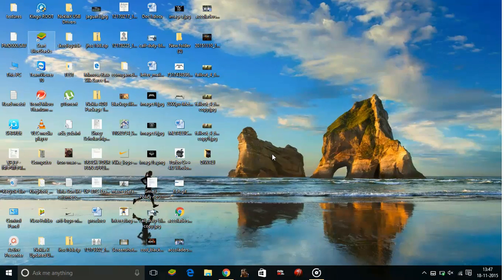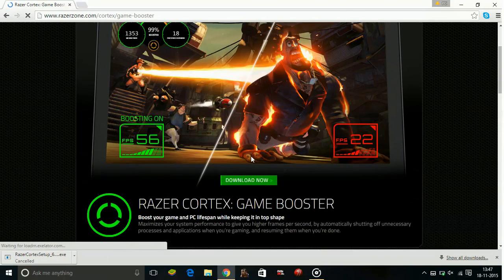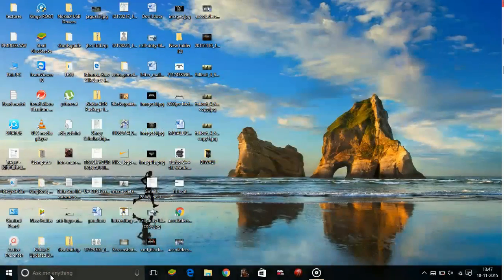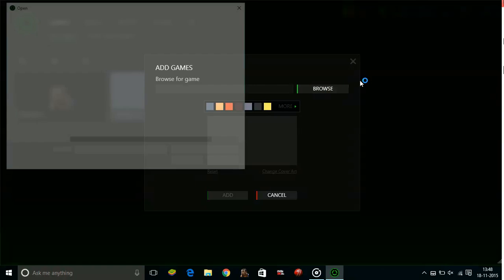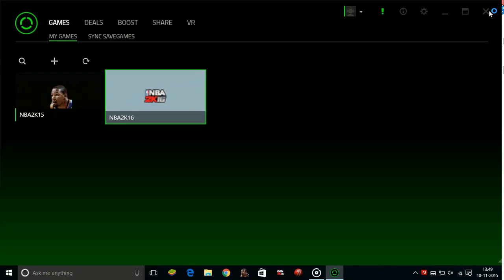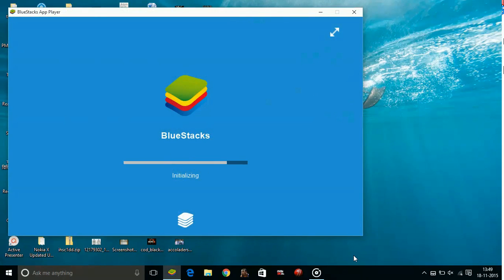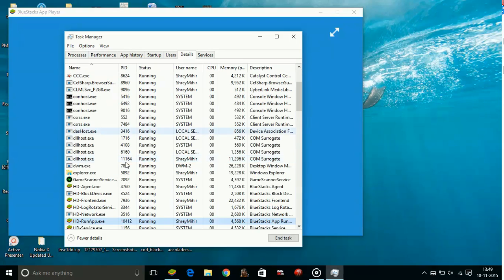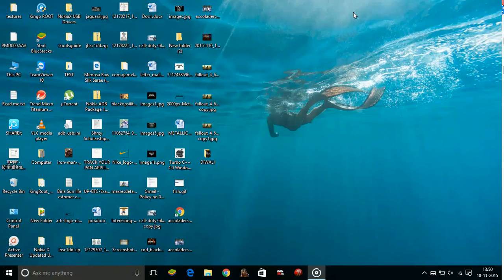Assassin's Creed Syndicate- Fix lagging and stuttering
Fix Lagging And Stuttering Of Game Assassins Creed Syndicate (ACS) ON PC